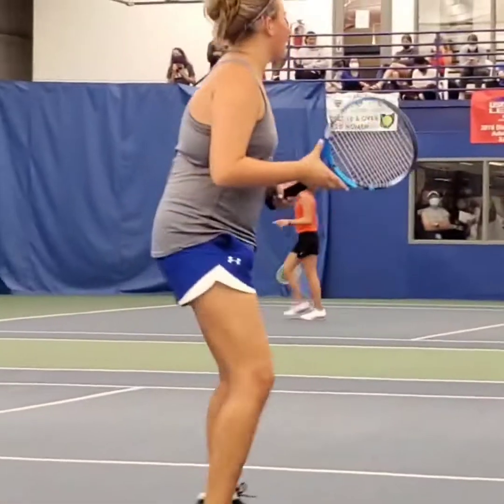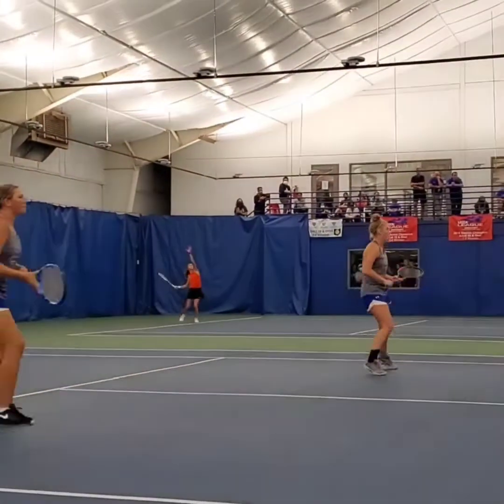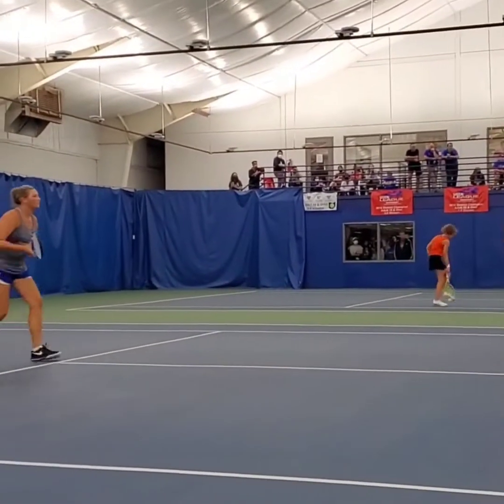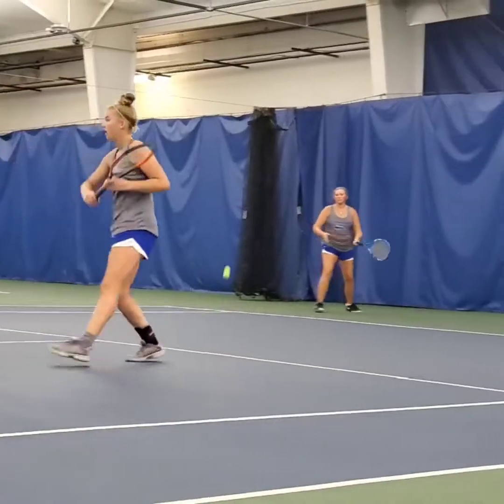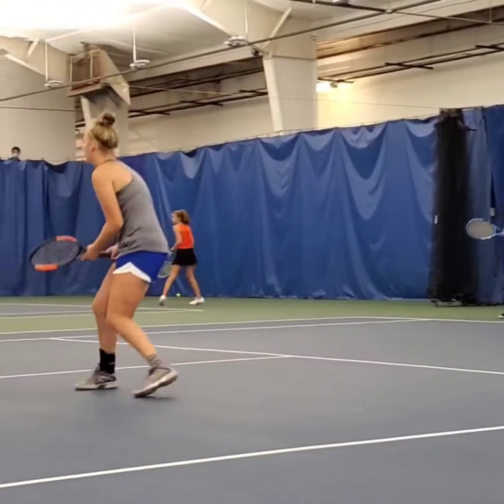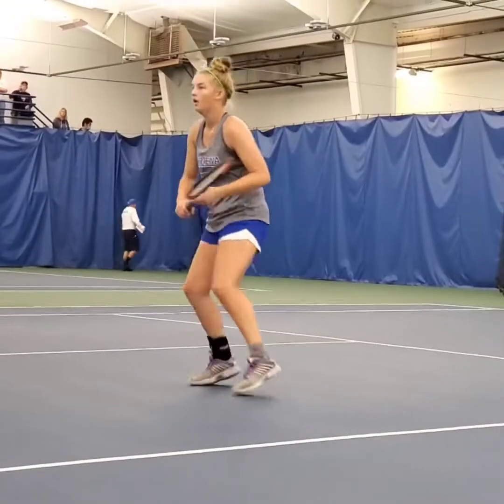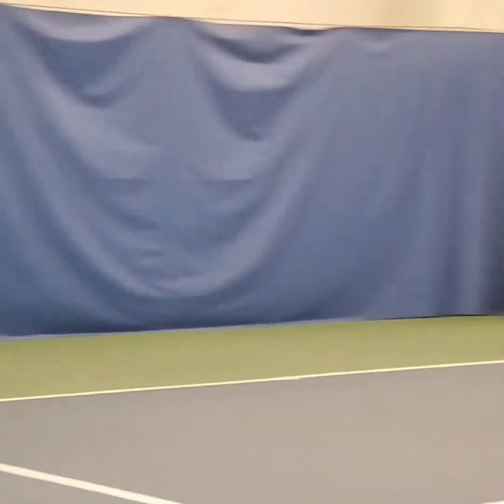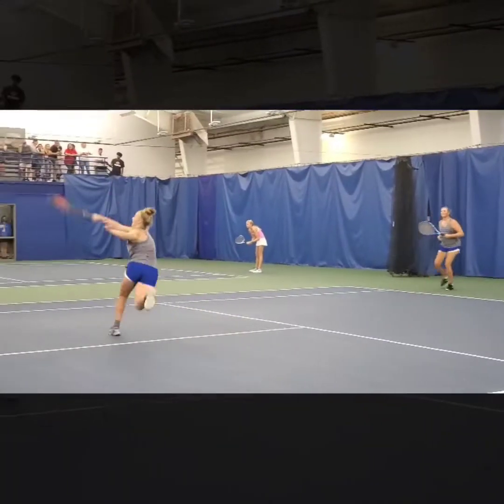Div. II District Tennis